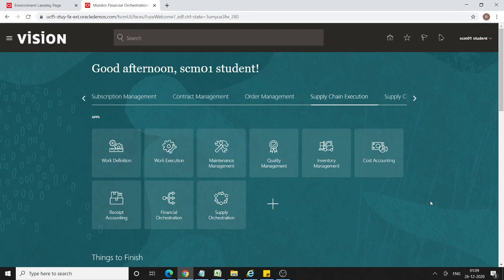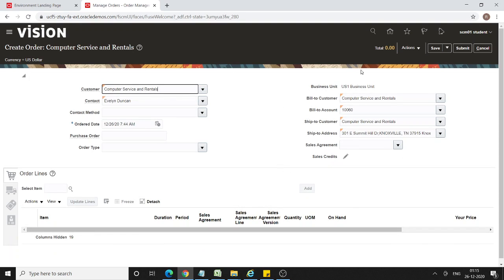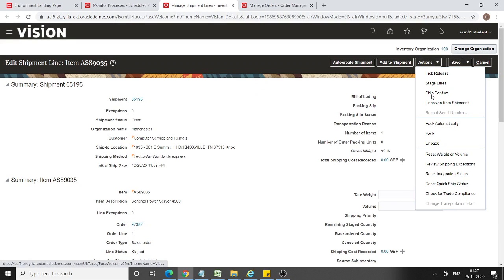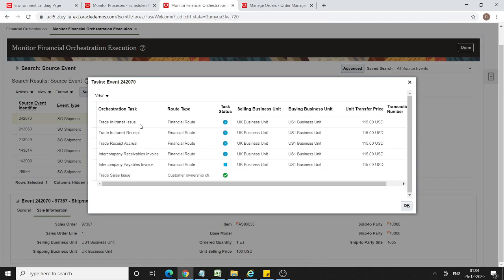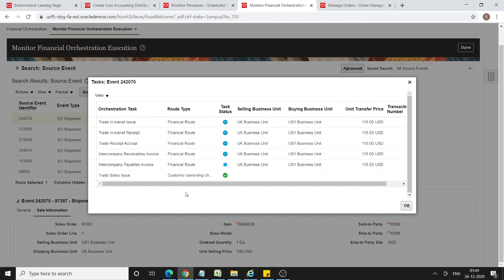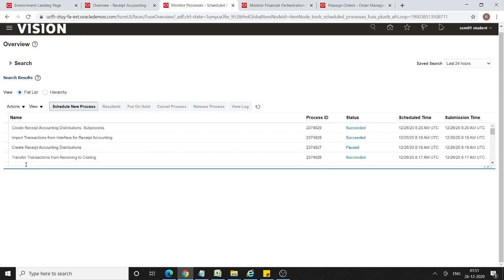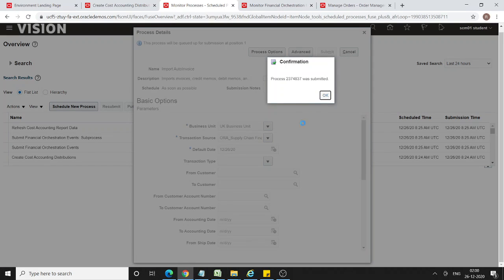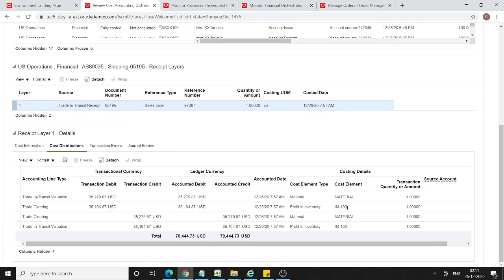Oracle Cloud Supply Chain Financial Orchestration (SFO) - Global Sales Order Shipments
In this Video UBB Technologies discussed about Global Sales Order Shipments-Supply Financial Orchestration Flow. For more videos check below links